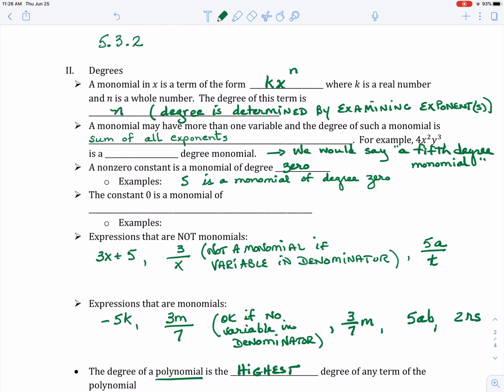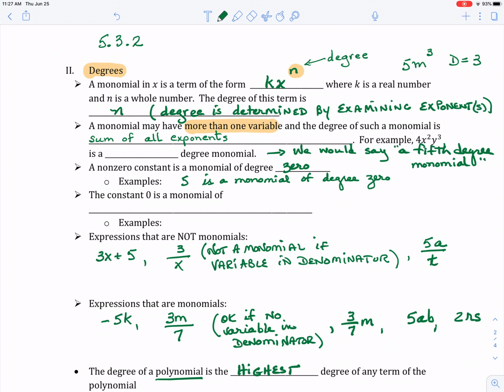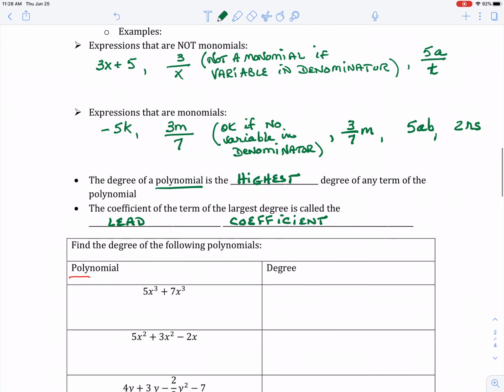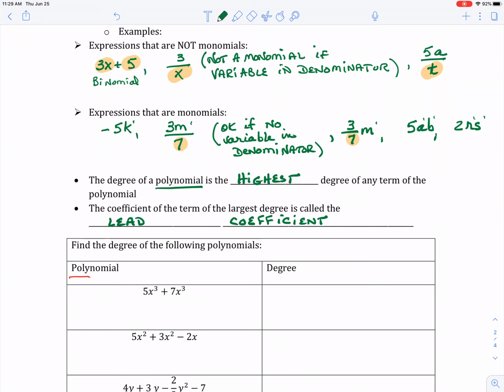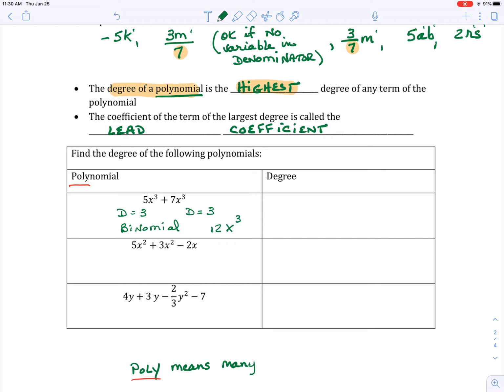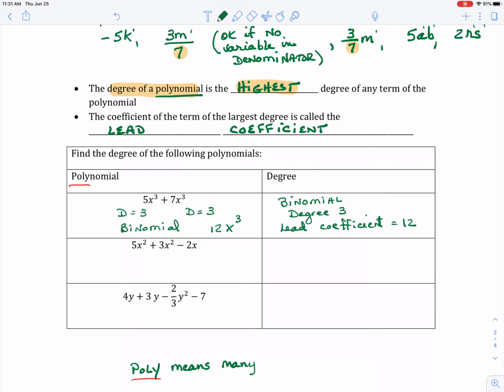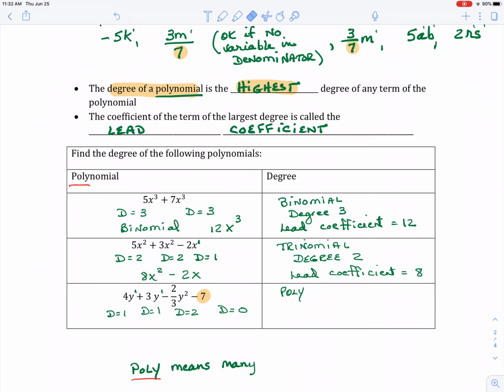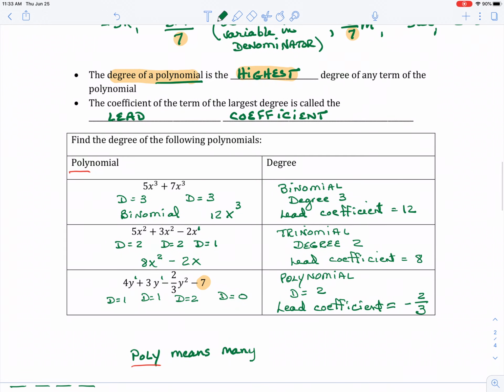12.4 B / 5.3.2 Degree of a Polynomial Defined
Steps to Identify the Degree and the Lead Coefficient for a Polynomial